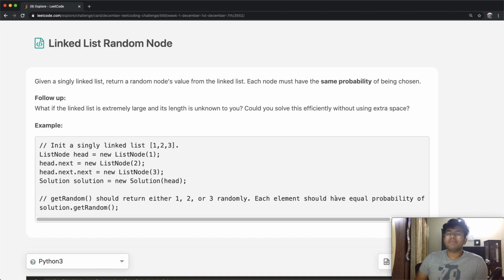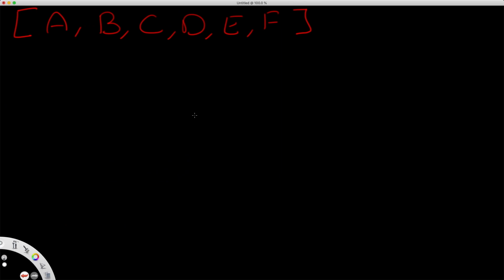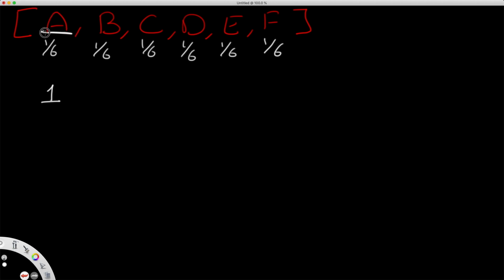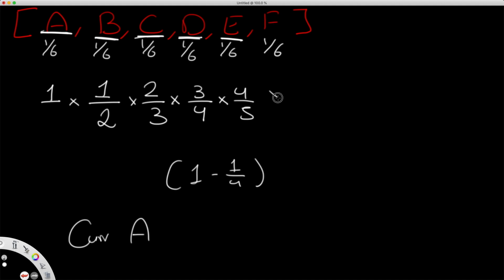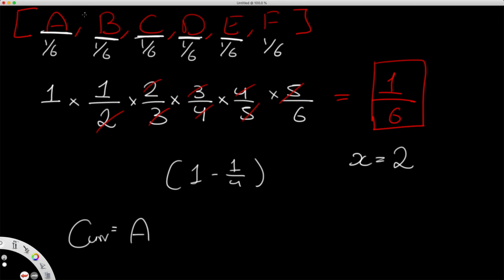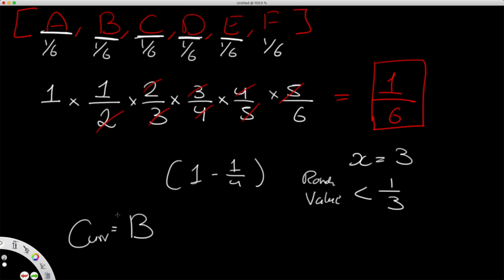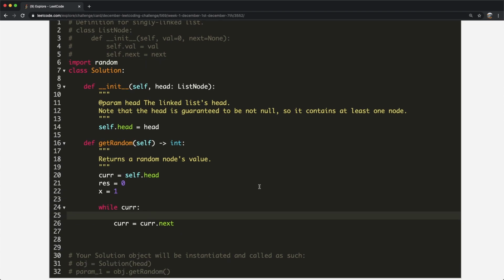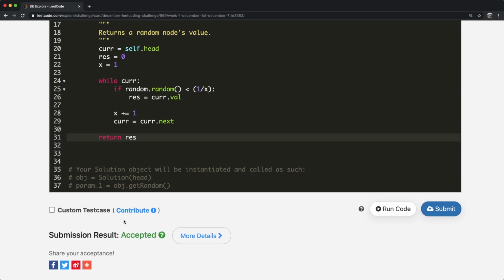Linked List Random Node | Leet code 382 | Theory explained + Python code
This video is a solution to Leet code 382, Linked List Random Node. I explain the question, go over how the logic / theory behind solving the question and finally solve it using Python code.

Time stamps:
0:00 Question Explained
2:15 Solution Explained
10:15 Python Code